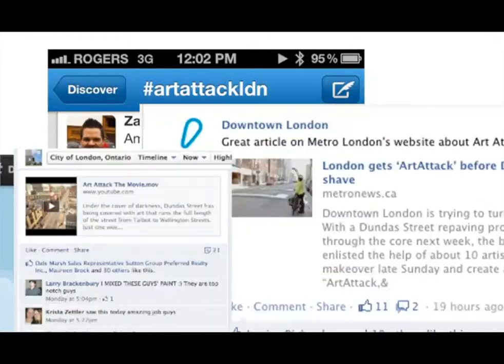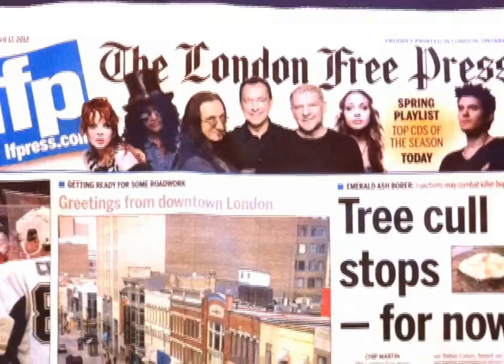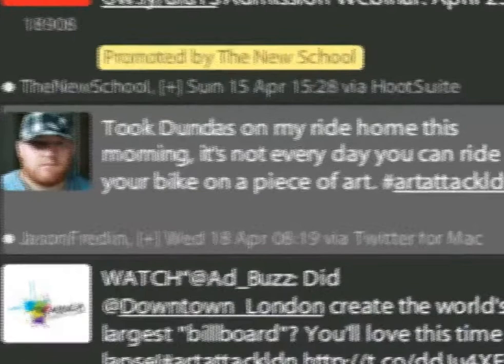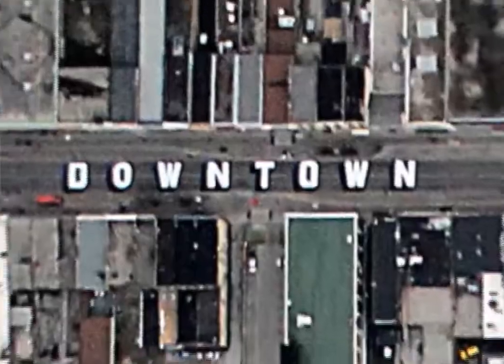Art Attack - The Case Study